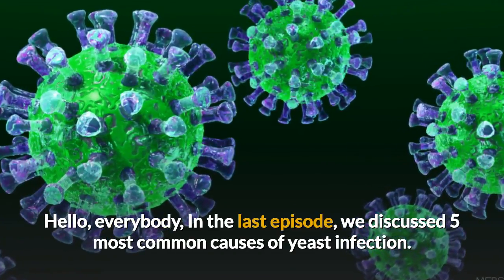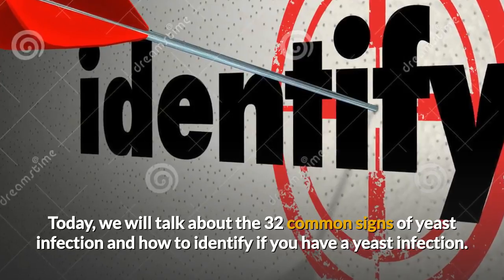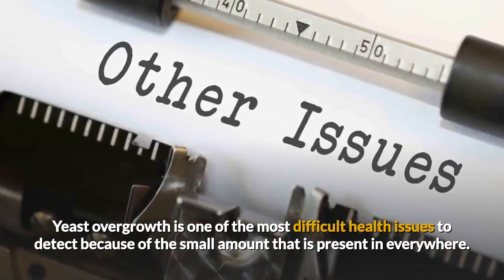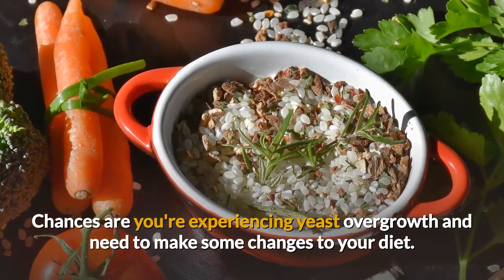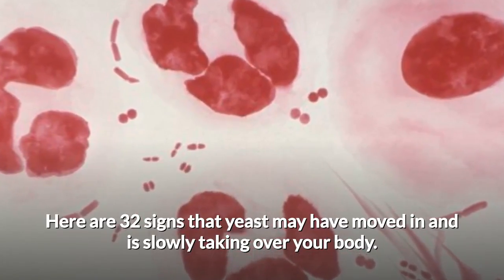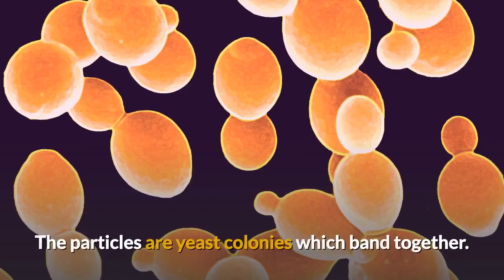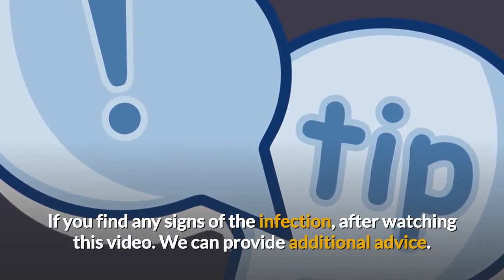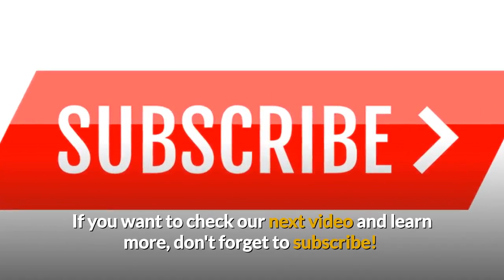[Natural Health Secrets] Episode 39: 32 Signs of Yeast Infection and How to Identify with Spit Test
Natural Health Secrets

In this episode of Natural Health Secrets, we will share:
1. Here are 32 signs that yeast may have moved in and is slowly taking over your body.
2. How to Know if You Have a Yeast Infections by doing a spit test.